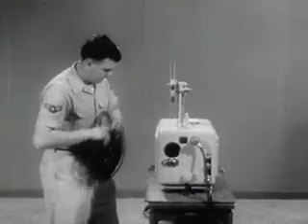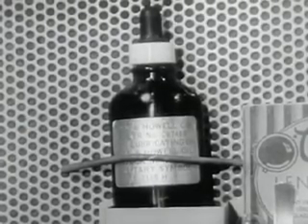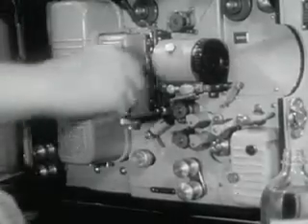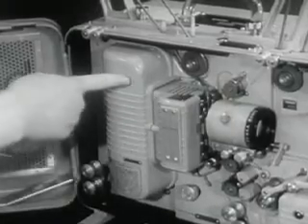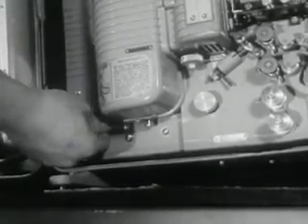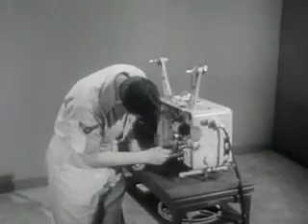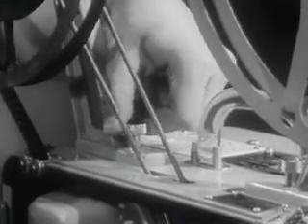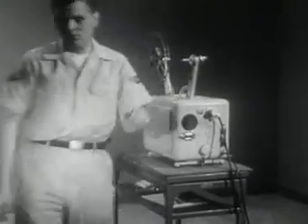16mm Motion Picture Projector: Care and Maintenance, The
Training film for military projectionists.
Producer: U.S. Air Force, Air Photographic and Charting Service (MATS)
Audio/Visual: Sd, B&W